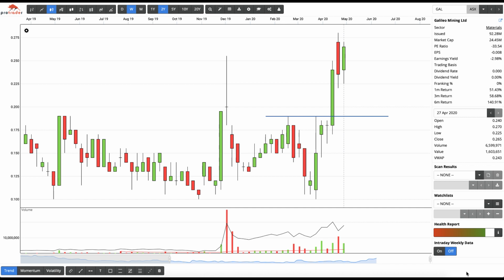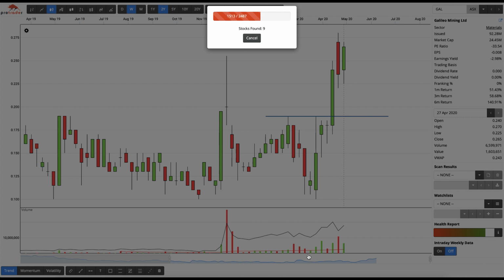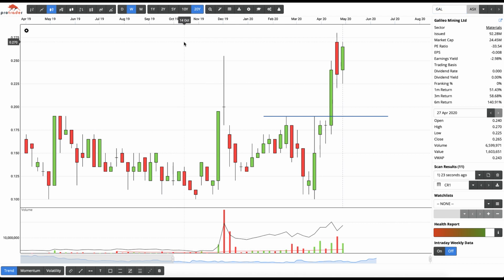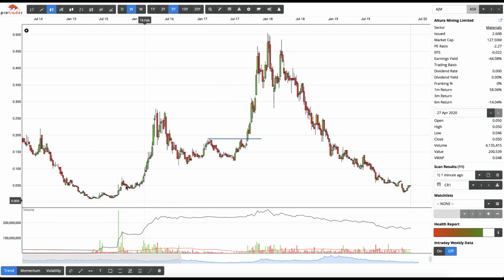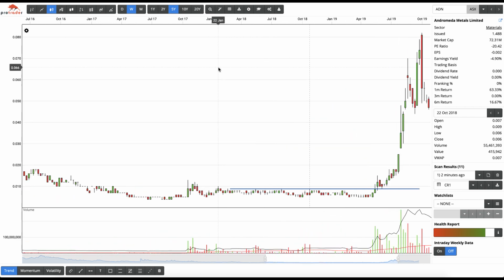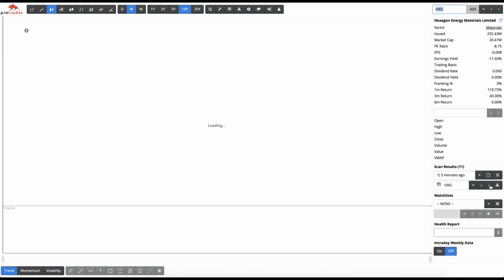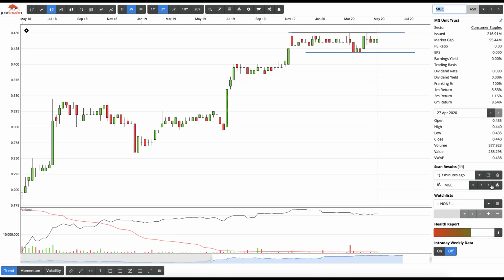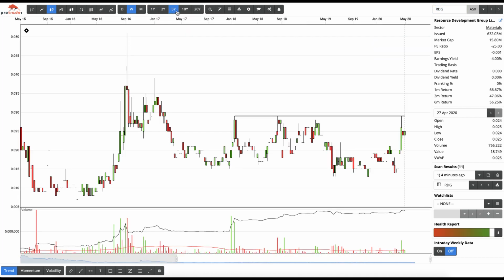Trading Penny Stocks Using Protrader's Pattern Scans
Long time Protrader member Sam, shows how the Protrader system regularly finds penny stocks setting up in big bases prime for explosive breakouts.